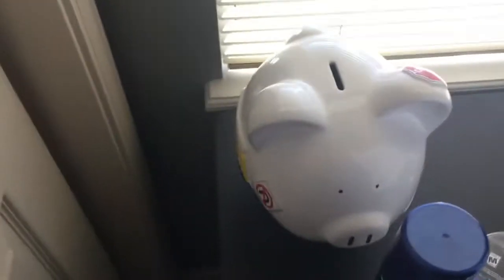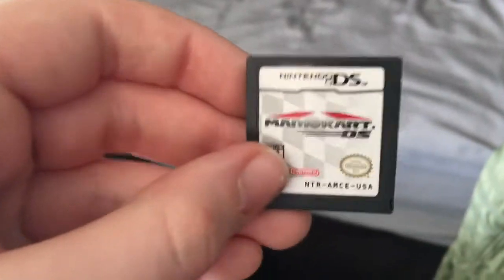Room Tour and Setup Tour! I Vlog #3